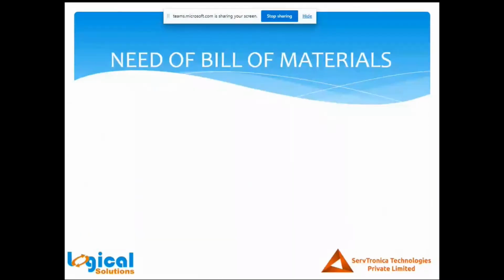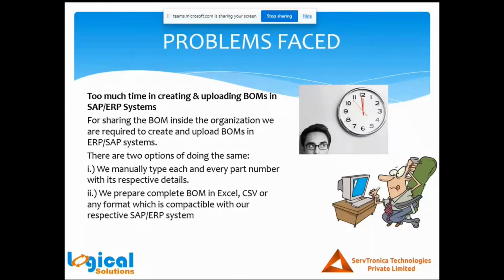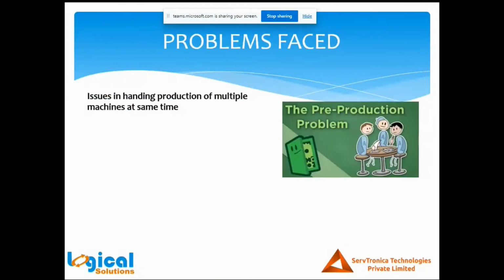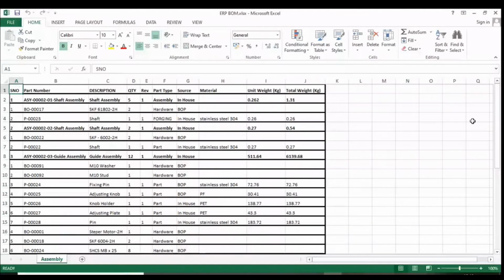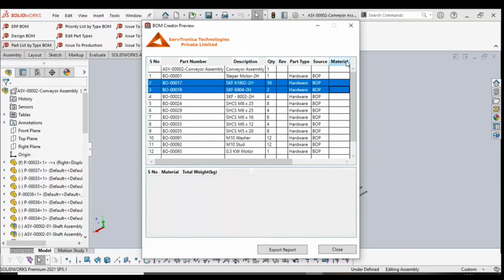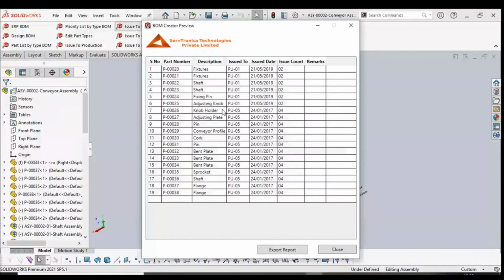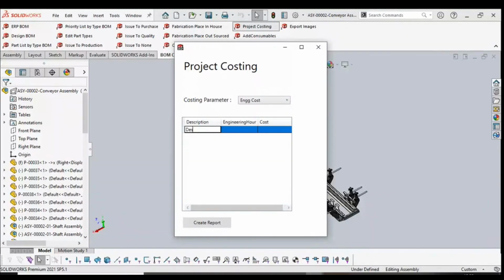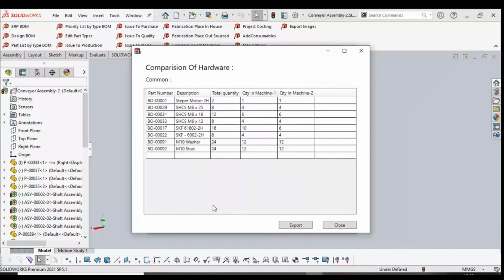Production Without BOM is Lifeless... BOM without BOM Creator is mute!! | Webinar